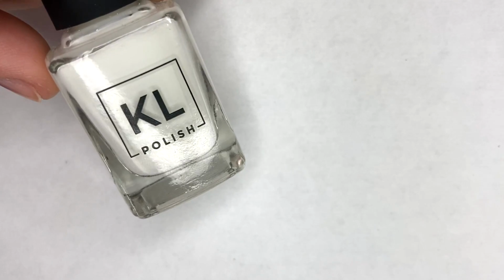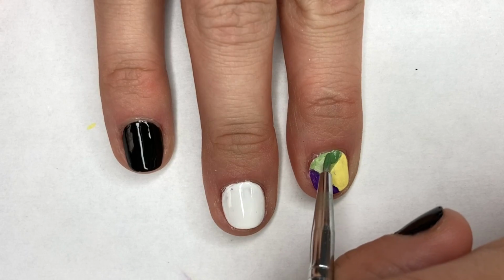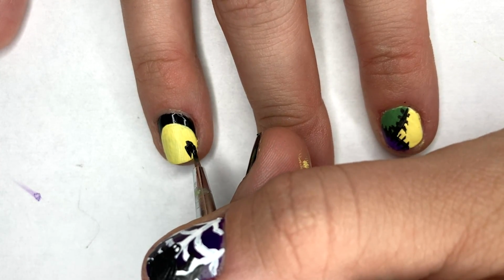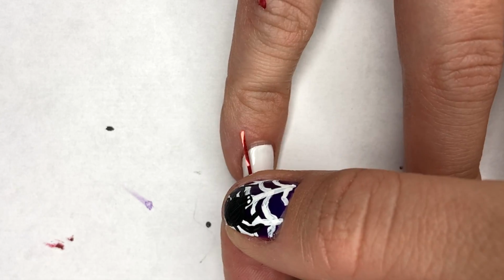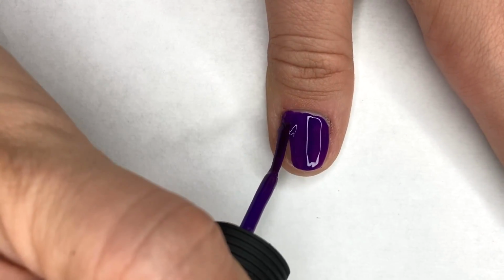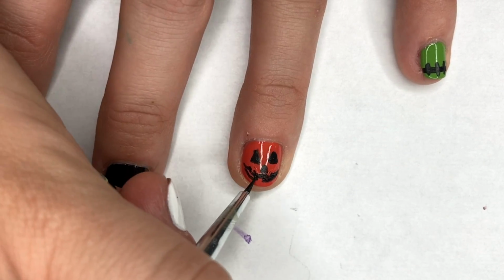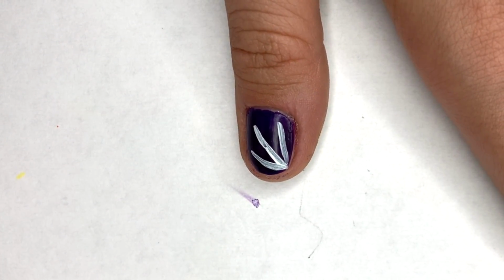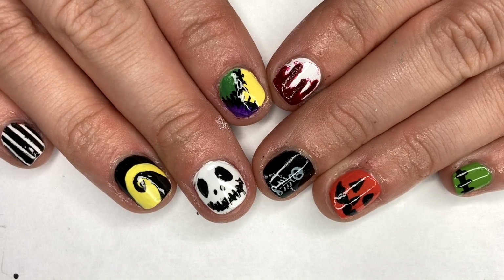HALLOWEEN NAIL ART TUTORIAL | NIGHTMARE BEFORE CHRISTMAS & MISC DESIGNS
Hey Guys!

I am back with another nail art video! I did a Nightmare Before Christmas hand and then my other hand is just a bunch of different Halloween designs that you can easily do yourself!

PRODUCTS MENTIONED
KL Polish Paper Snow
Glisten and Glow Little Black Dress
Painted Polish Stamped in Greenery
Essie At the Helm
China Glaze Recycle
Orly Saturation
WhatsUp Nails Stamping Plate
Born Pretty Store Stamper
Acrylic Paint

Check out my instagram for the swatches and more nail art!